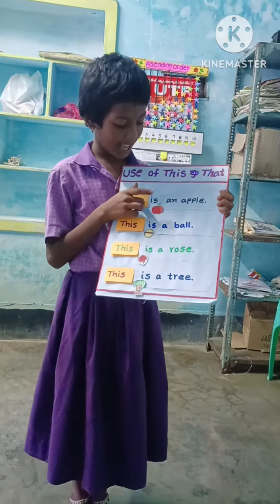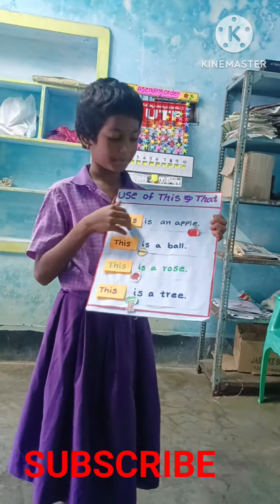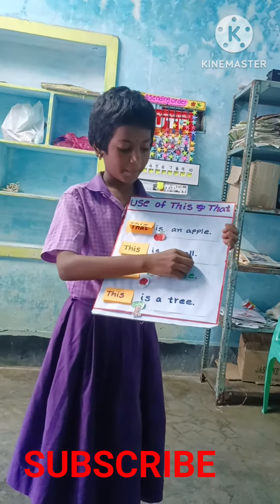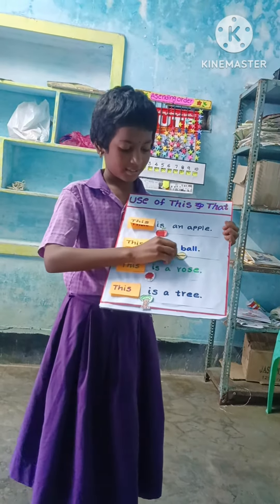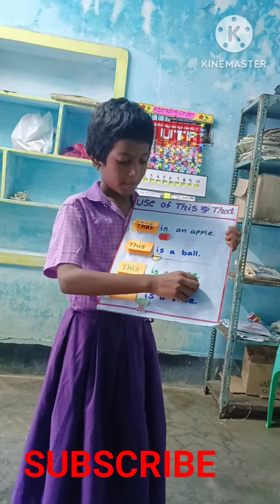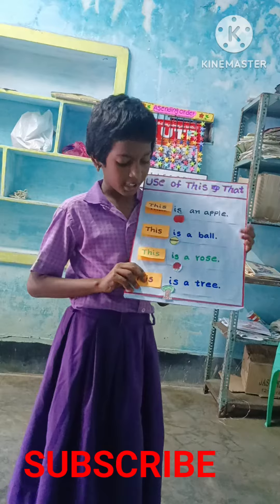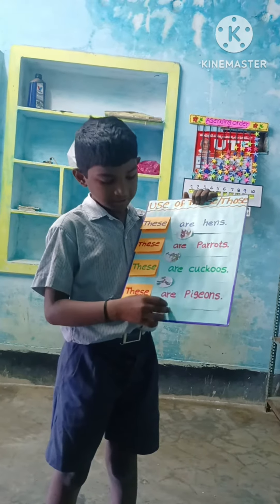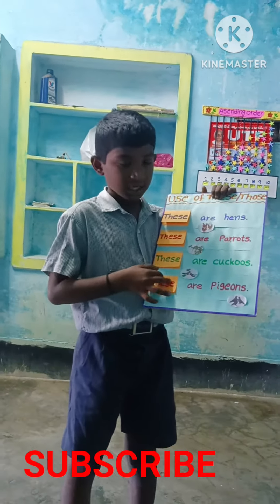2nd standard this/that - these/ those tlm@bhavanismartlearning5647